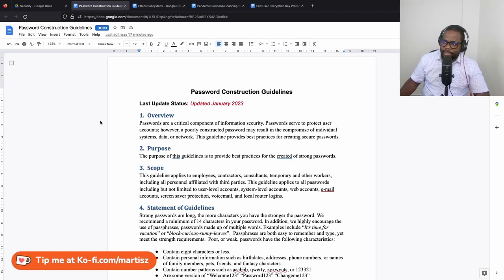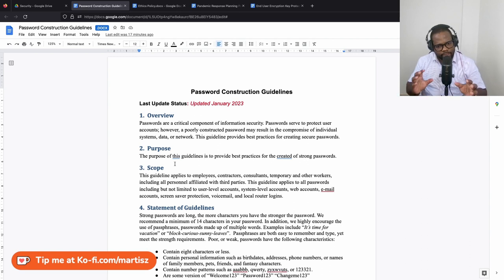Do You Need Password Construction Guidelines?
Support me!

Do you want me to review your contract?

How to submit your contract?
Step 3: Submit your message in the text-us channel. I will read it.

Questions? Ask in the discord!